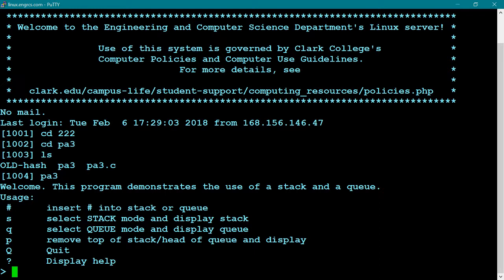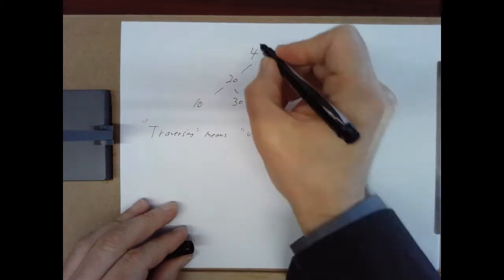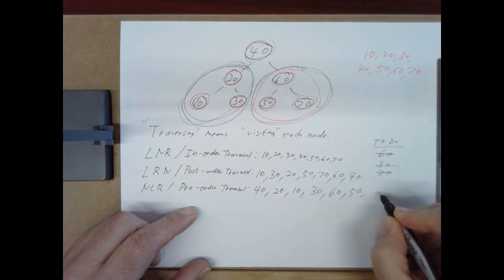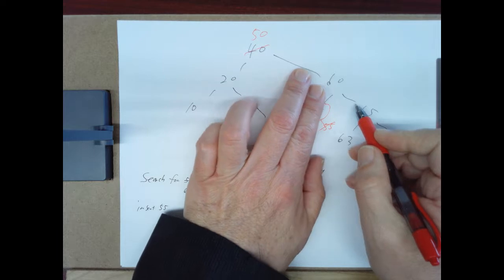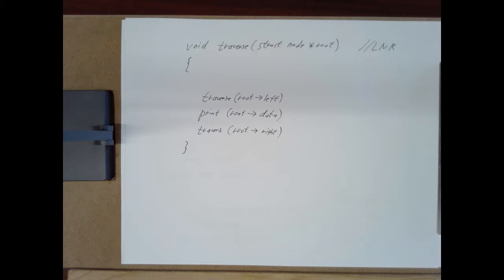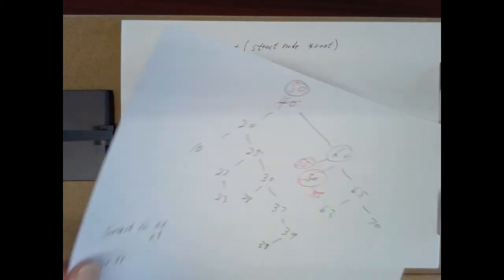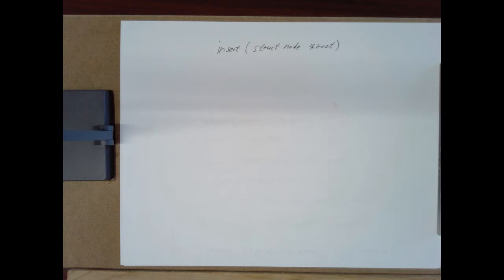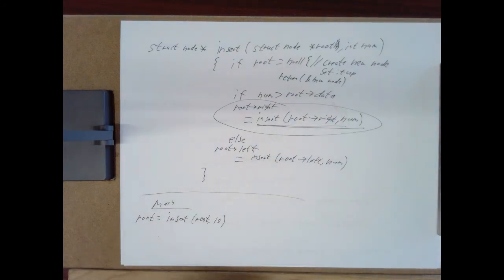CSE 222A 20180206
Binary Search Trees, tree traversal, recursive tree algorithms, searching a binary search tree, inserting into a binary search tree